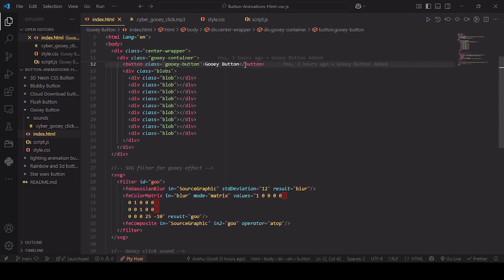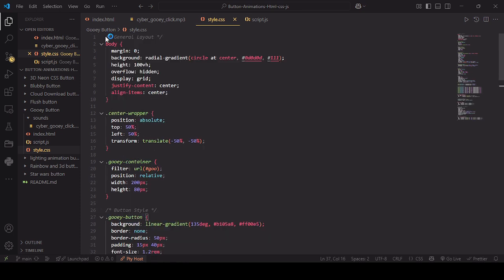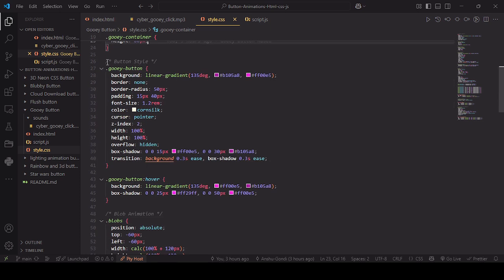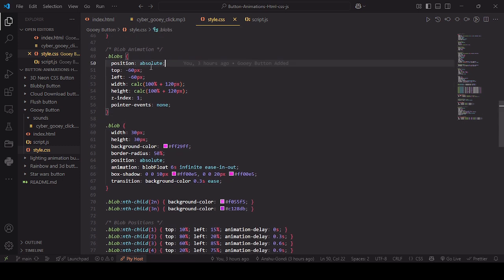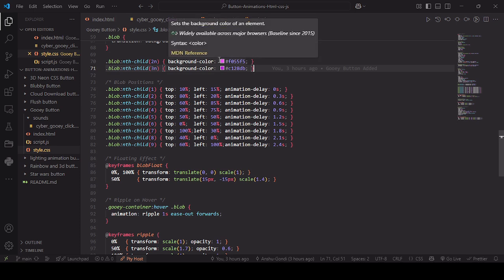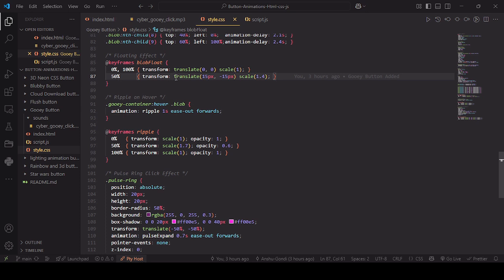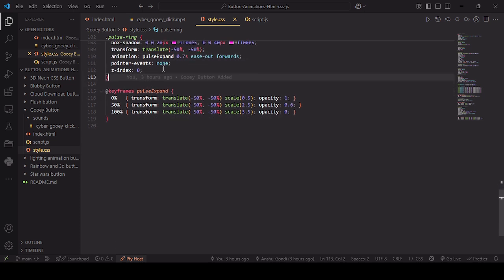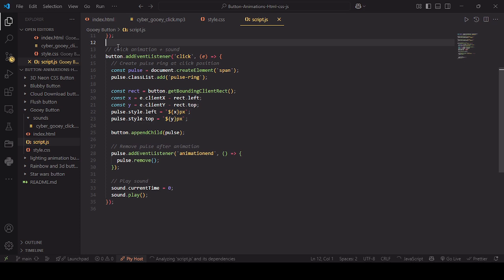Gooey Button Animation with Sound | HTML, CSS & JavaScript UI Effect Tutorial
🎬 Create a Futuristic Gooey Button with HTML, CSS & JavaScript!
In this video, you'll learn how to build a visually stunning and interactive gooey button from scratch using just HTML, CSS, and Vanilla JavaScript.

This button features:
✨ Liquid blob animation
🌀 Hover and pulse ring click effects
🎧 A cyber-style click sound
🎨 SVG filter magic for that gooey look

Perfect for creative portfolios, futuristic UI design, or simply adding some ✨wow✨ to your web projects.

🎧 Sound Effect: "Cyber Gooey Click"
🛠 Technologies Used: HTML5, CSS3, JavaScript, SVG Filters

🕒 Timestamps
0:00 – Intro
0:48 – HTML Structure
3:15 – CSS Styling
13:17 – JavaScript Functionality
16:10 – Final Demo & Outro

💬 Have a question or want a step-by-step tutorial breakdown?
👍 Like & 🔁 Share to help other developers and creatives discover this!